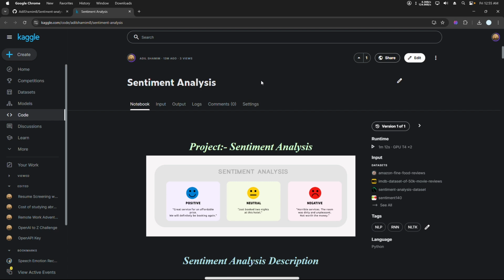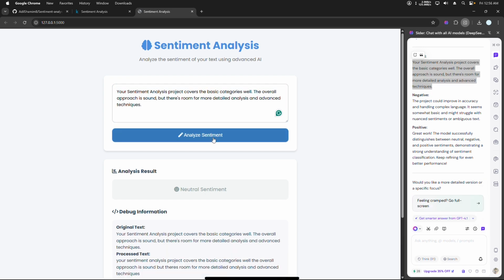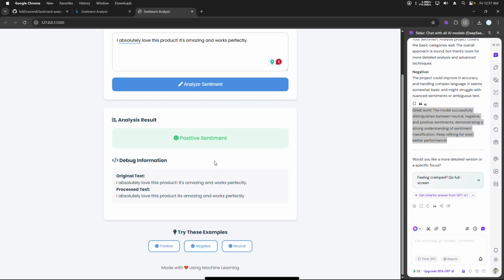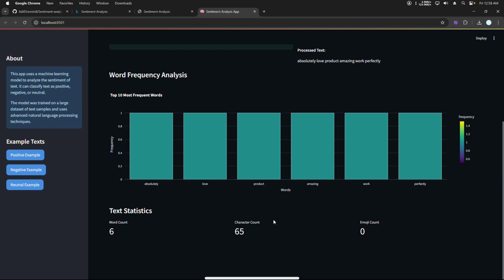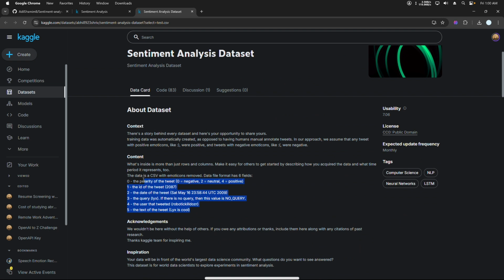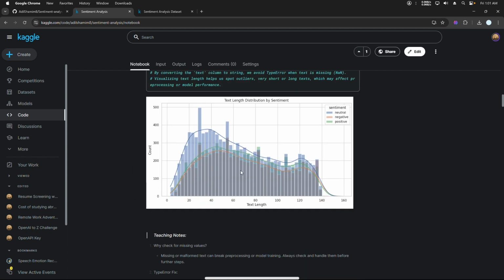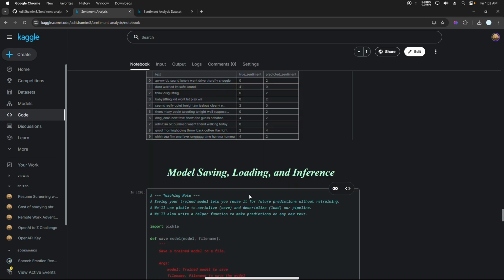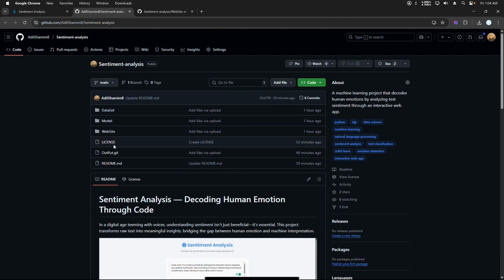Sentiment Analysis Like Never Before — ML Project End-to-End with Website That Understands Emotion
Description:

In this video, I’ll walk you through an end-to-end **Sentiment Analysis Machine Learning project** — from data preprocessing to model training, and finally building and running a fully functional web application using Streamlit.

We’re not just building a model. We’re building something meaningful — a system that can read human text and understand how it feels.

Whether you’re a beginner in machine learning or someone looking to add a real project to your portfolio, this tutorial will help you understand how to take an idea, turn it into code, and deploy it with clarity and simplicity.

What you'll learn in this video:

* How to clean and prepare real-world text data
* Training a sentiment classification model using Scikit-learn
* Saving and loading machine learning models using Pickle
* Building an interactive front-end with Streamlit
* Deploying a complete ML project as a usable tool

Technologies Used:

* Python
* Pandas, NumPy
* Scikit-learn
* Streamlit
* Jupyter Notebook

This project is simple, clean, and powerful — designed to teach you the full machine learning workflow in the most practical way possible.

If you're working on your portfolio, preparing for interviews, or just learning how to build AI that connects with people — this is the perfect project to start with.

Let’s build things that matter — with code, clarity, and creativity.

— Adil Shamim